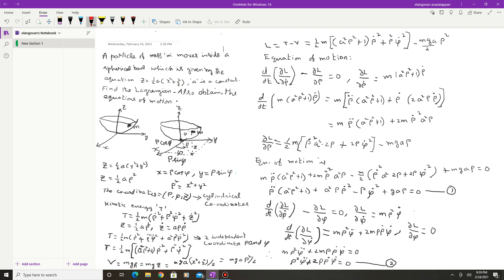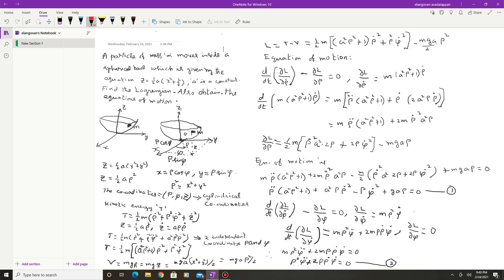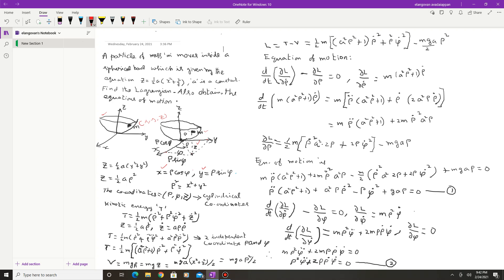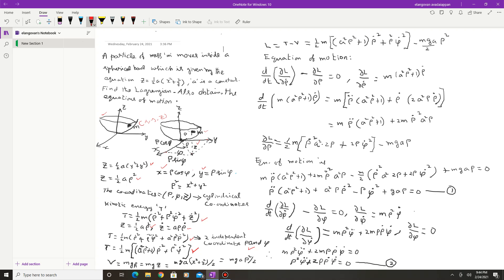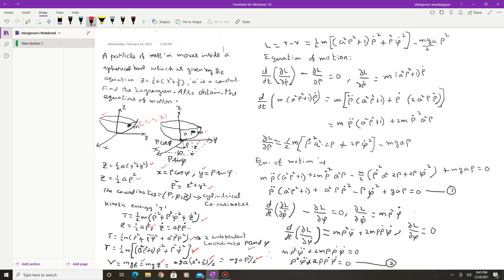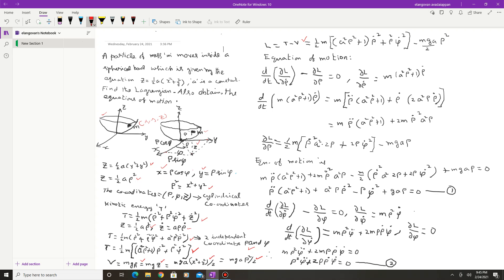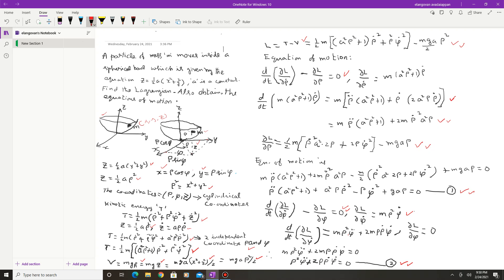Classical Mechanics-Ball kept inside a bowl-find Lagrangian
NET/GATE/SET/PGTRB
bY Dr.A.Elangovan